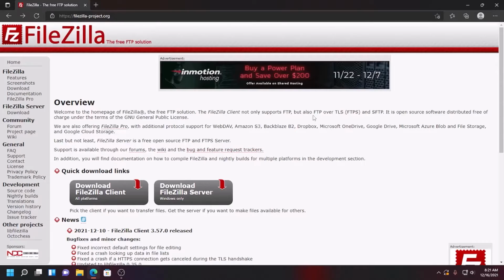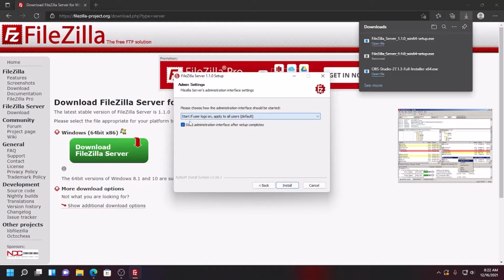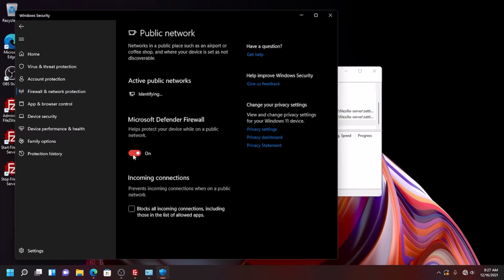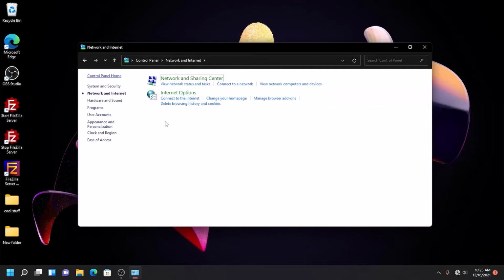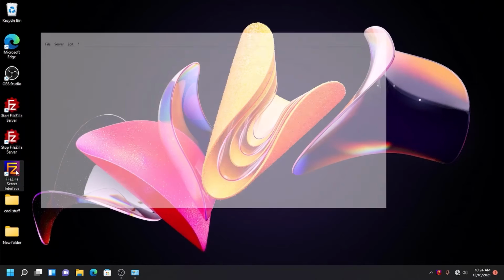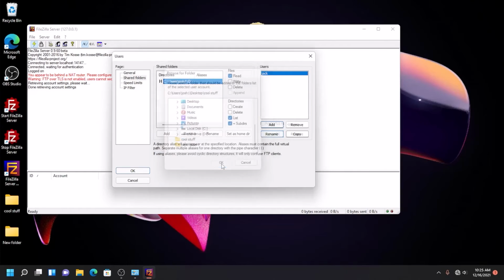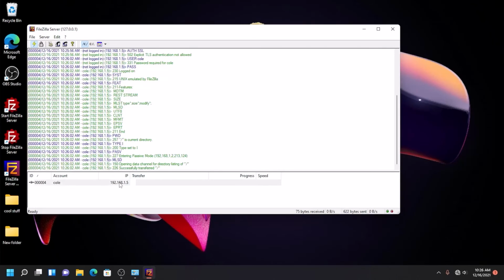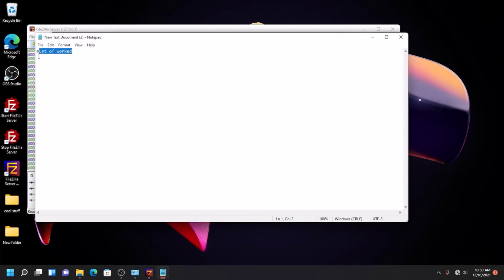Cit Tech Tips - FTP Basics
We Also Have a Podcast!